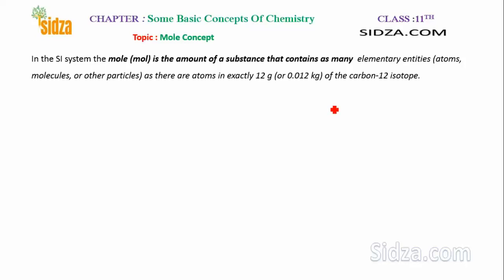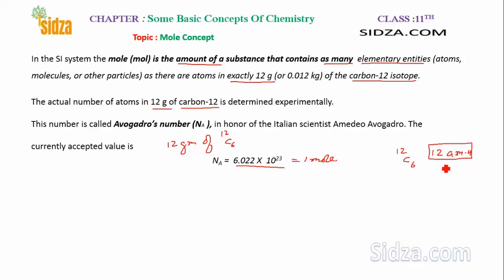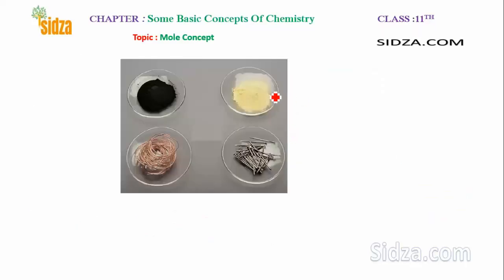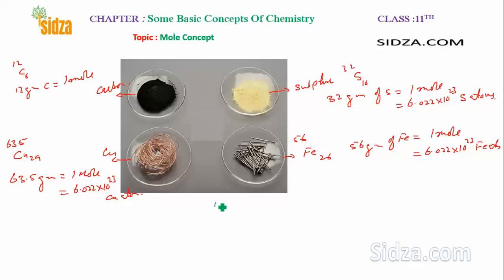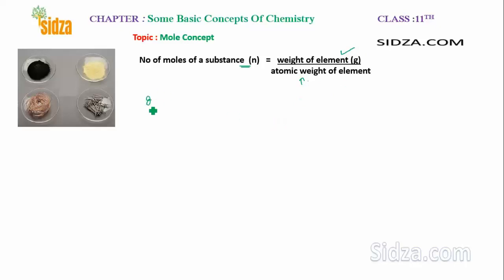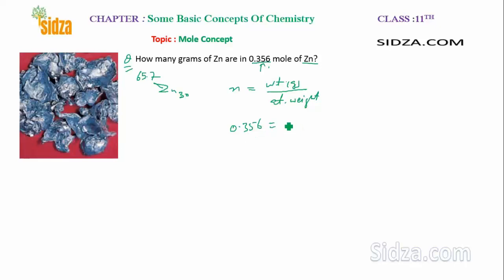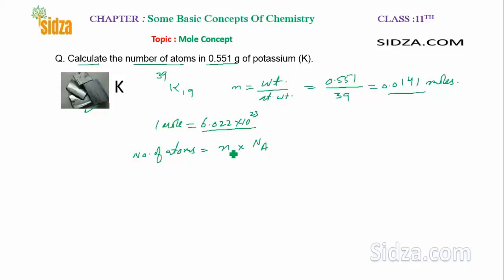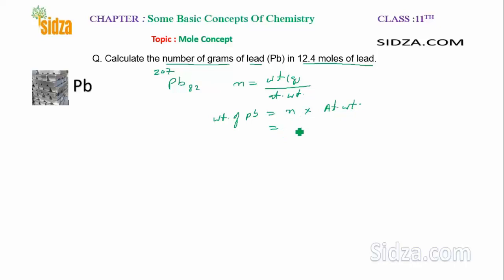Mole Concept part 1